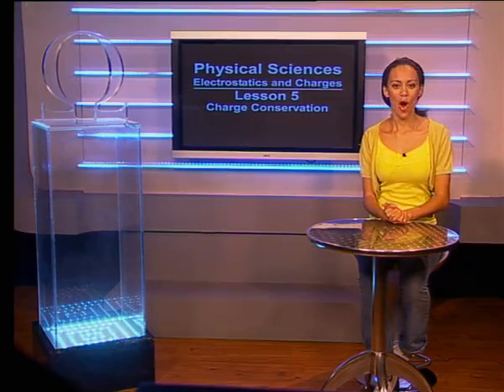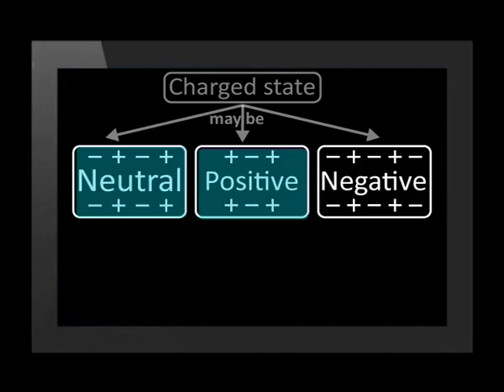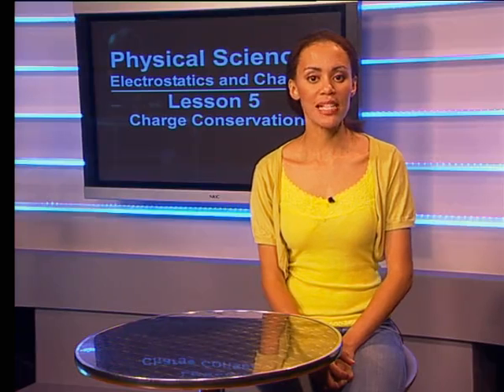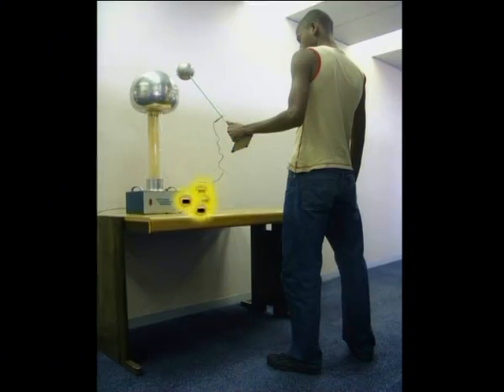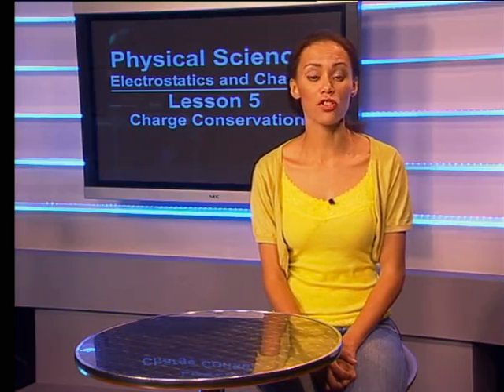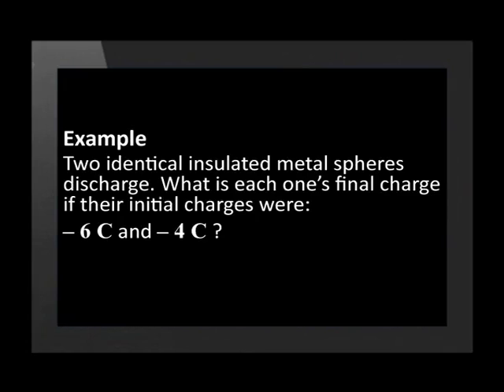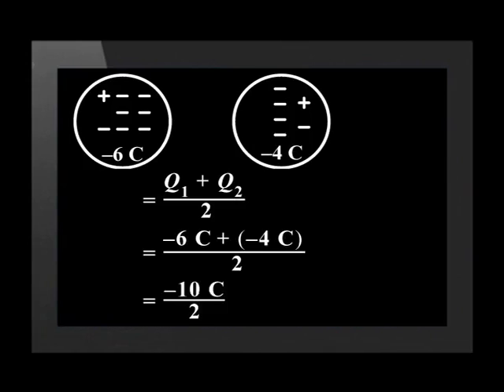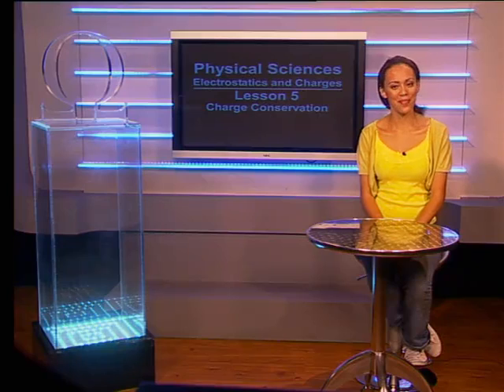Charge Conservation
Natural Sciences.